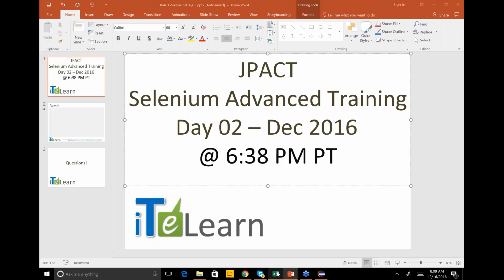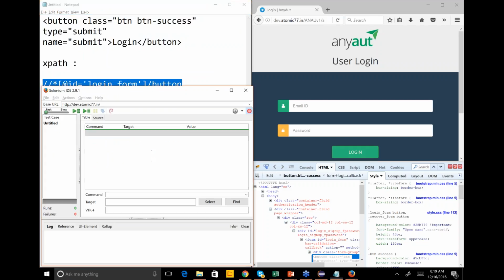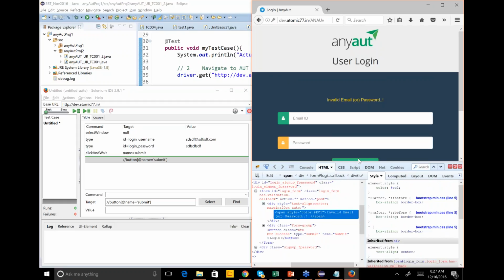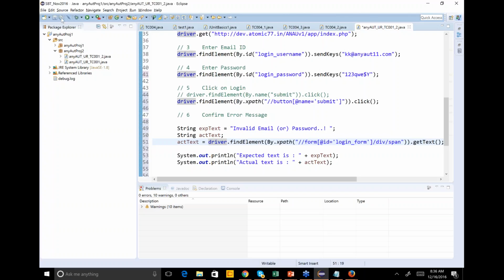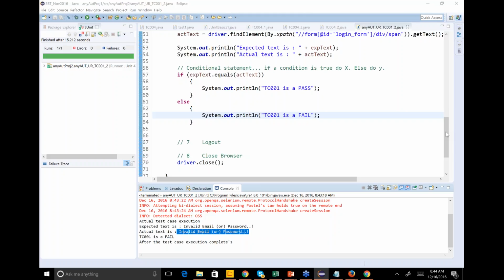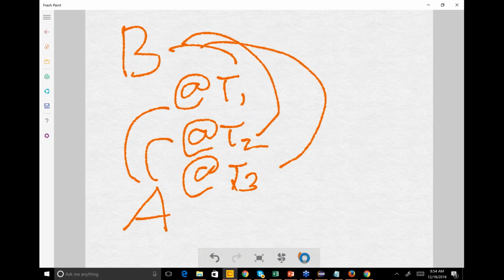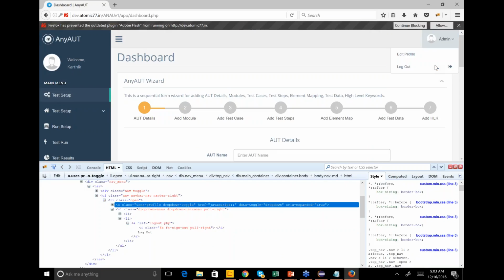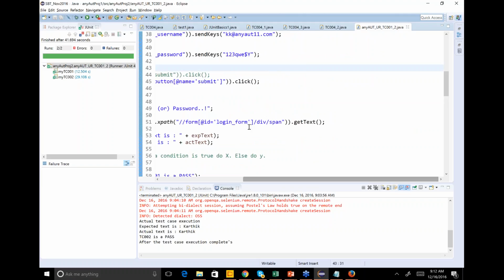Test Management Tools Selenium Advanced Training JPACT Program